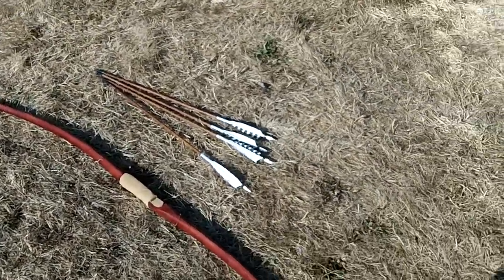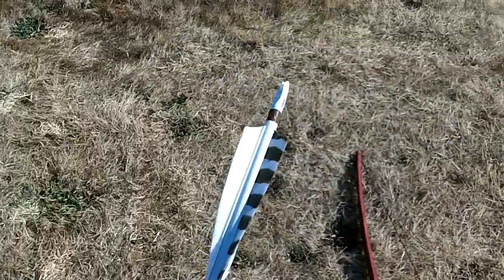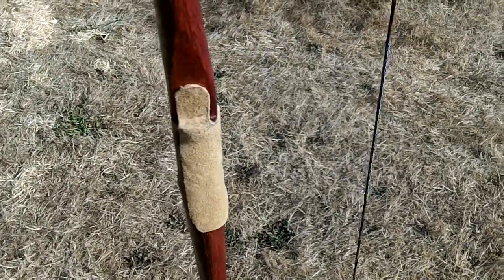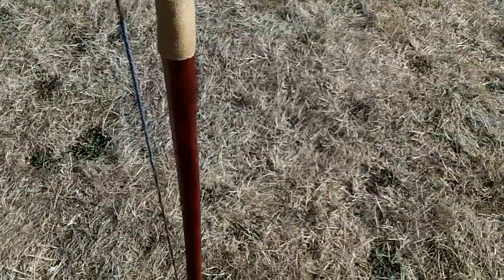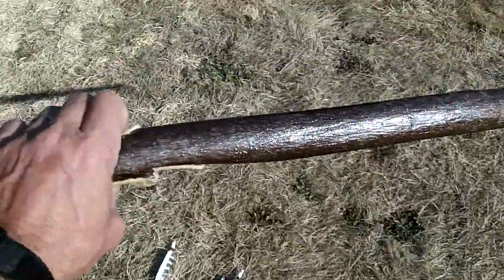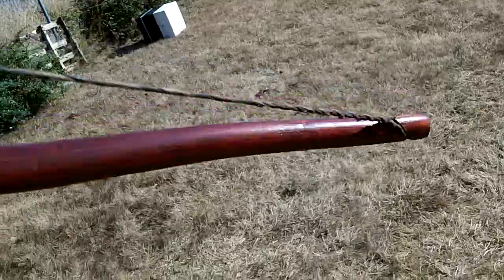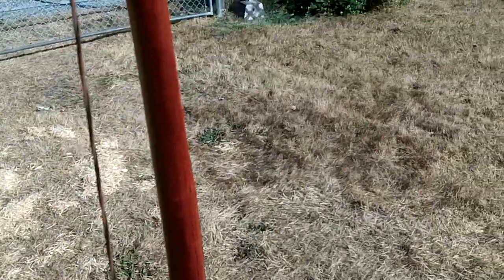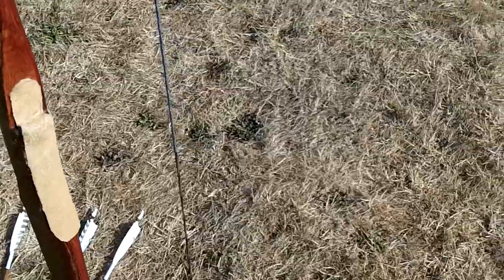Showing off my newest bow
Made from hazel using only hand tools. Left the bark on the back. Stained with leather dye, and finished using tru-oil (gunstock finish). Also shows the arrows I made for this year, and I also make my own flemish twist bow strings too. Bow is 72" nock to nock, and 63 lbs at 26" draw. Smoothest shooter I have so far. This thing is a beast. Now if I can just get a volunteer elk.